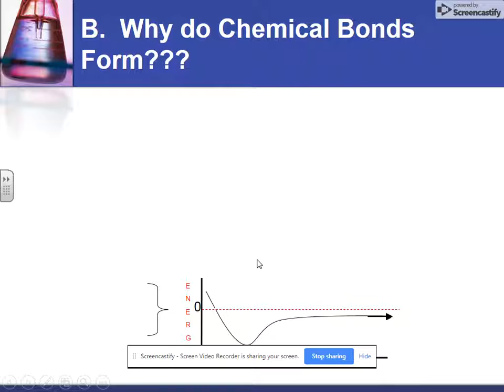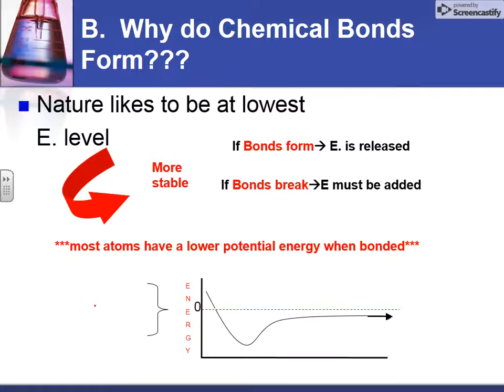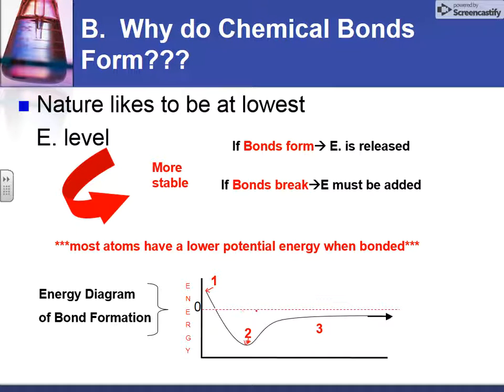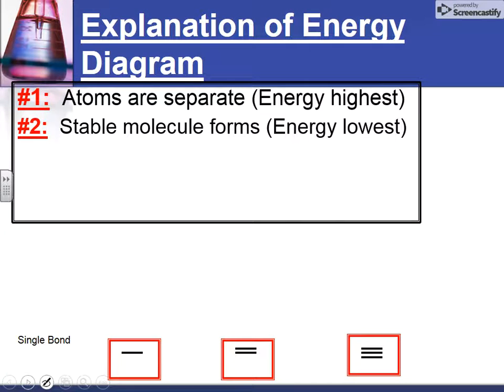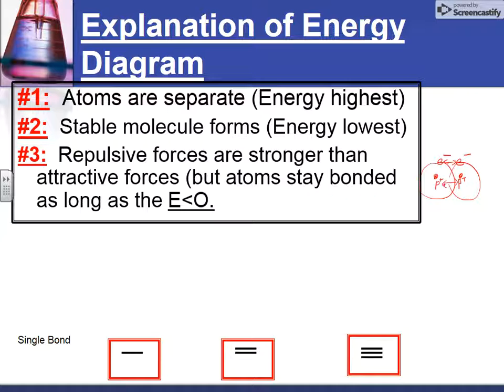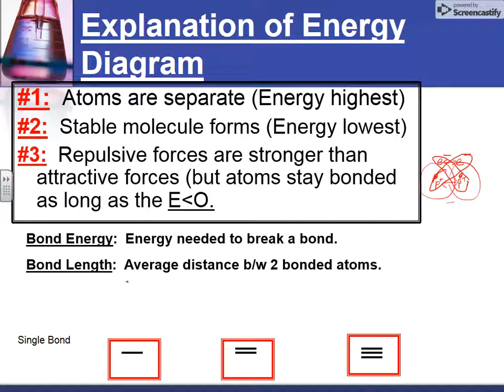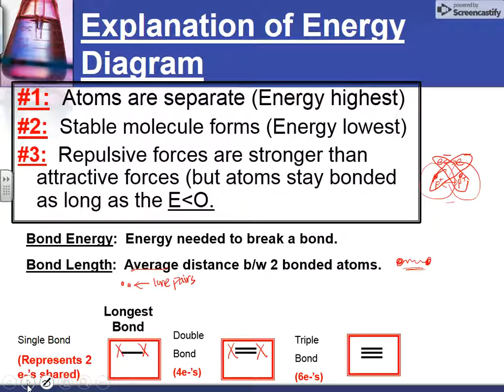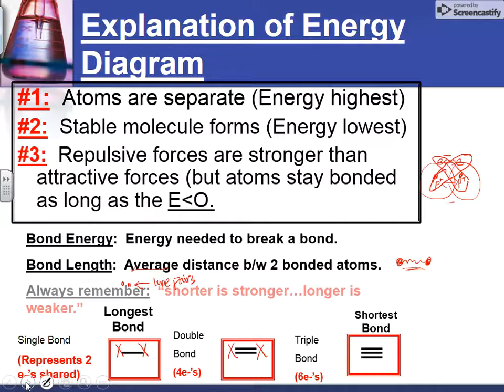Why Chemical Bonds Form??? Video lesson